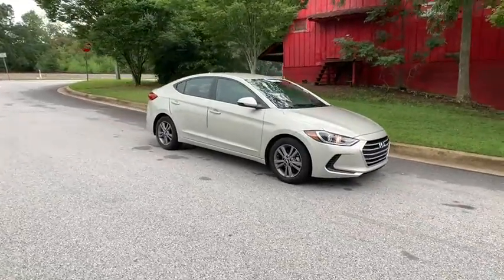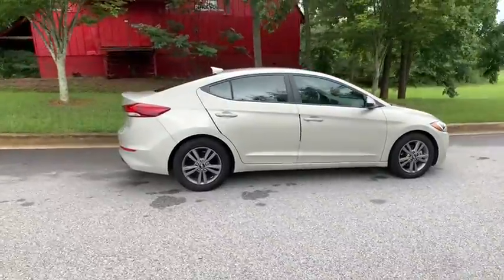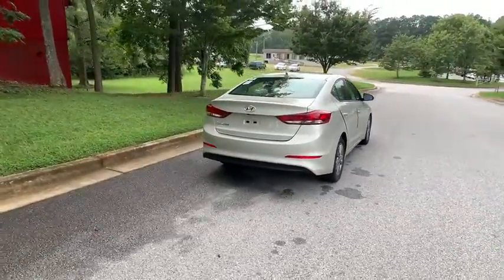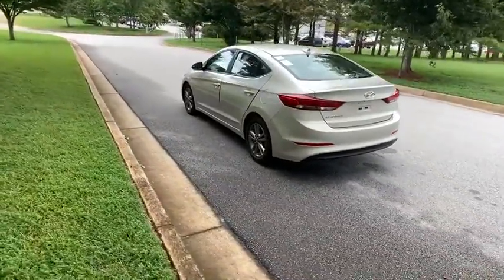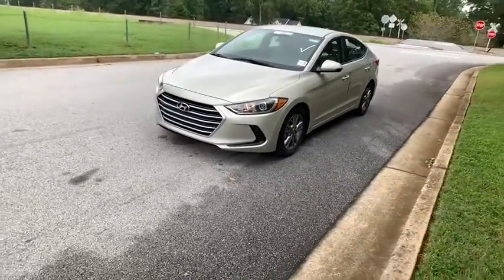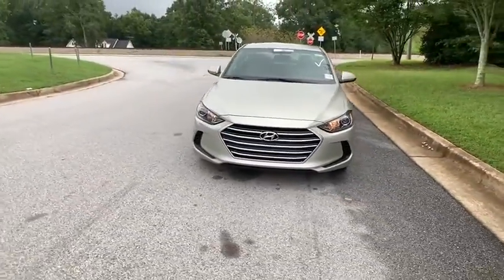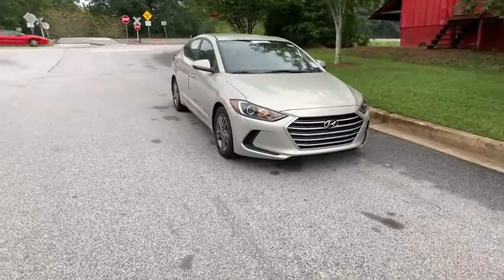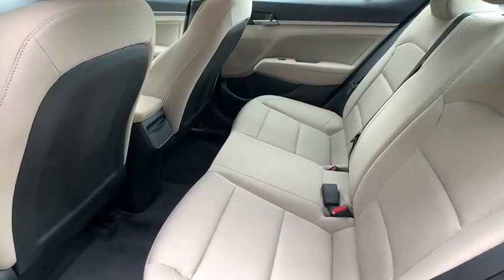2017 Hyundai Elantra Atlanta, Griffin, McDonough, Fayetteville, Thomaston, GA U23326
Mineral Beige Used 2017 Hyundai Elantra available in Griffin Georgia at Cronic Chevrolet Buick GMC. Servicing the Atlanta, McDonough, Fayetteville, Thomaston, GA area.

Only 14,525 Miles! Scores 38 Highway MPG and 29 City MPG! This Hyundai Elantra boasts a Regular Unleaded I-4 2.0 L/122 engine powering this Automatic transmission. SE A/T POPULAR EQUIPMENT PACKAGE 02 -inc: Option Group 02, Auto Headlamp Control, Rearview Camera w/Dynamic Guidelines, Wheels: 16 Alloy, Heated Outside Mirrors, Steering Wheel Audio Controls, Bluetooth Hands-Free Phone System, voice recognition and supports hand-free Bluetooth audio streaming, Cruise Control, Hood Insulator, Tires: P205/55R16, Radio: AM/FM/SiriusXM/MP3 (DISC), high resolution 7-inch screen, Android Auto & Apple CarPlay, 6 speakers and USB input, REVERSIBLE CARGO TRAY, MINERAL BEIGE.* This Hyundai Elantra Features the Following Options *CARGO NET, BEIGE, PREMIUM CLOTH SEAT TRIM, Window Grid Antenna, Variable Intermittent Wipers, Urethane Gear Shifter Material, Trunk Rear Cargo Access, Trip Computer, Transmission: 6-Speed Automatic w/SHIFTRONIC, Torsion Beam Rear Suspension w/Coil Springs, Tires: P195/65R15.* Visit Us Today *Stop by Cronic Chevrolet Buick GMC located at 2676 North Expressway, Griffin, GA 30223 for a quick visit and a great vehicle!